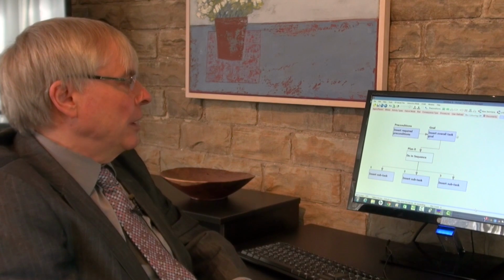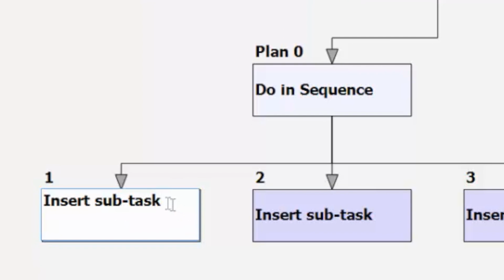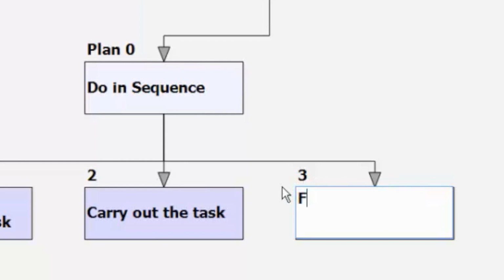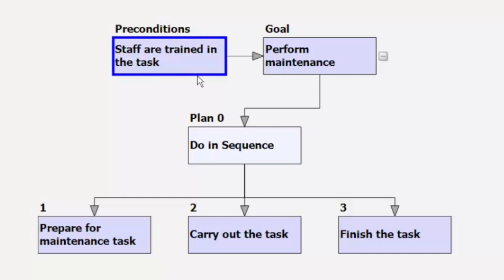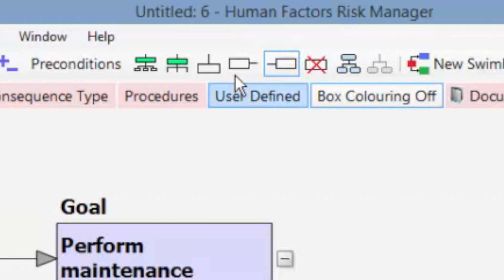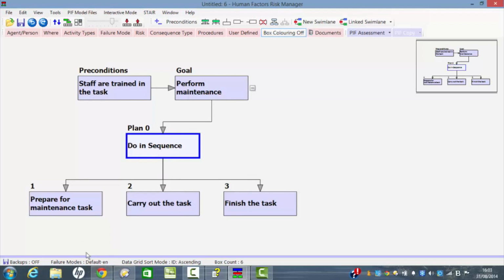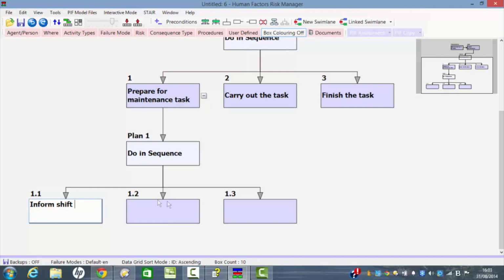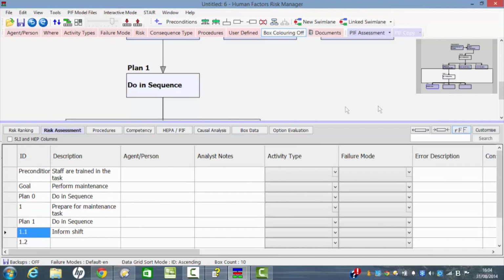Hierarchical Task Analysis (HTA) using the SHERPA Software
Used by pharmaceutical manufacturers, medical device designers, process safety managers, and more... The Human Factors Risk Manager (HFRM) software can be used to analyse and reduce the risk of human error. It is applied in safety critical industries and for quality assurance and production issues in manufacturing sectors.

UPDATE: The software has recently been renamed to SHERPA (Systematic Human Error Reduction and Process Analysis) Software. This has better ties to the SHERPA methodological paper that provided the foundation for this work back in 1986.

A Fast, Easy Tool for Risk Reduction and Process Analysis.

Optimise your organisation`s most critical tasks and reduce human error, with SHERPA Software (Systematic Human Error Reduction and Process Analysis). A world leading Human Factors software tool.

FOR SAFETY: This software was developed by Dr David Embrey (Managing Director of Human Reliability Associates) and supports human factors risk assessments to be used in safety cases.  The software includes Hierarchical Task Analysis, Predictive Human Error analysis and analysis of factors which influence human performance (Performance Influencing Factors); key milestones in the HSE UK Human Factors Inspectors Toolkit:

FOR QUALITY ASSURANCE AND PRODUCTION ISSUES: This software a detailed analysis of human performance by helping to bridge work-as-imagined and work-as-done. The initial Hierarchical Task Analysis is developed by talking to frontline staff, engineers and managers to find consensus on the task. This is complemented with a walkthrough of the task. A failure analysis and PIF (Performance Influencing Factors) analysis is then done to anticipate the potential for failure and the factors driving that failure. The results can then be fed back into Quality Improvement (QI) initiatives.

In the video, the Human Factors Risk Manager software is applied to draining a high-pressure absorber bass and is a task that is performed in the Oil and Gas Sector, on COMAH (Control of Major Accident Hazard) sites.  The demonstration starts with the Task Analysis, which as Dr Embrey explains, is done with subject matter experts and is done on a top-down basis, with the overall objective (draining the absorber bass) set at the top, and the various tasks and sub-tasks which are required to achieve this objective, set out below.    The video starts with the initial part of the analysis having already been completed and this is because in practice, the software-user will often work with the original procedure before engaging in the interactive session with the people who carry out the task.  Once the task analysis is complete, a risk analysis is performed to see what type of failures might occur. The risk analysis considers the existing risk control measures, and the factors which will influence failure.

A key feature of this software is that on completion of the whole analysis, a procedure is produced automatically, which is logical, directly related to the task analysis and contains the risk information which came from the risk assessment.   In addition, the software produces a text-based representation of the analysis, meaning the analysis is automatically documented in the form of a comprehensive report.

The Human Factors Risk Manager (HFRM) or SHERPA Software helps users to manage their risk more effectively.  The human element can be the most important in terms of the initiating event which caused the accident.  Human errors compromise profitability as well as safety.  The software delivers analysis results, it’s easy to use, and can be taken on board by non-specialists, and anyone wanting to get to grips with human reliability and human error prevention in their organisation.

HRA specialise in the Human element of safety critical systems and are interested in how to optimise human performance and prevent human error.  They are a leading consultancy in applying a systematic and scientific approach to understanding and preventing human error and have applied this to systems such as nuclear power generation, aviation maintenance, healthcare, pharmaceutical manufacturing and anywhere human error can have a major impact upon safety.

If you want to go straight to our FREE 30min training on how we use this software for Human Factors Safety Critical Task Reviews (HFCTR) and Safety Critical Task Analysis (SCTA) then go